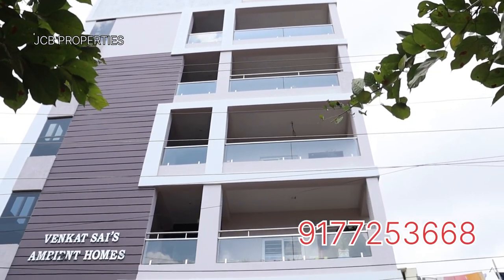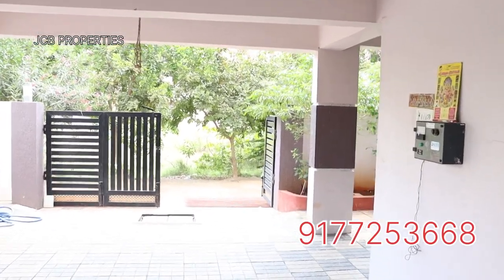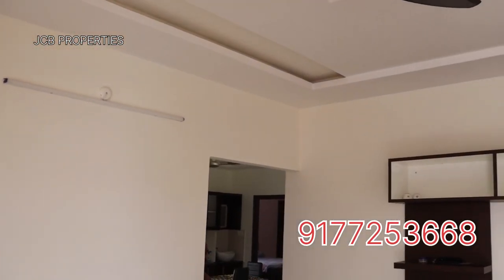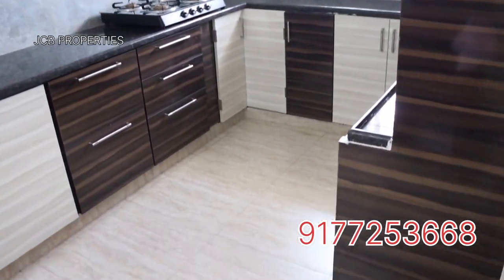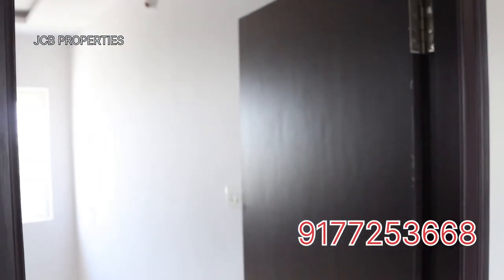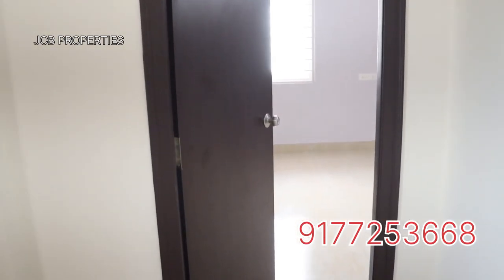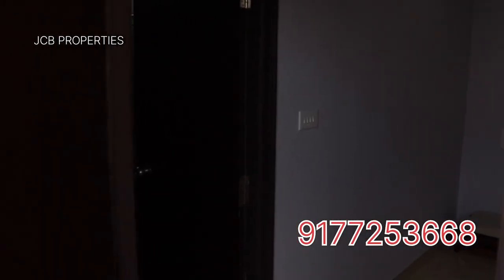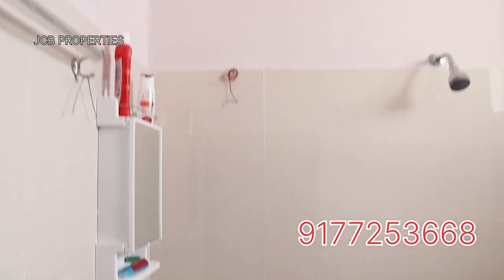#### SOLD OUT ####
విజయవాడ pantakaluva road beautiful 3bhk sale 5th floor East facing..85lak